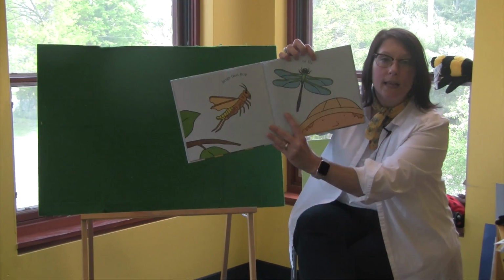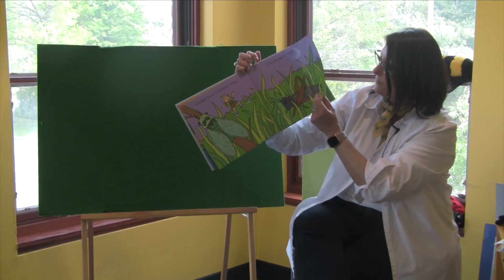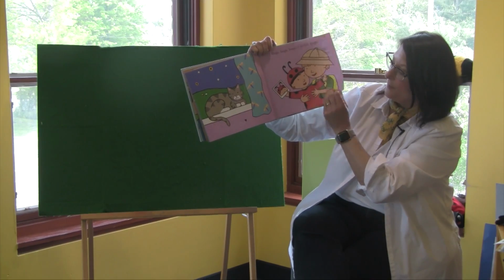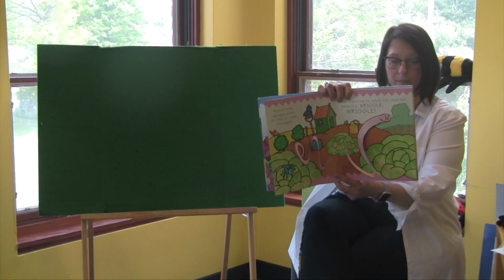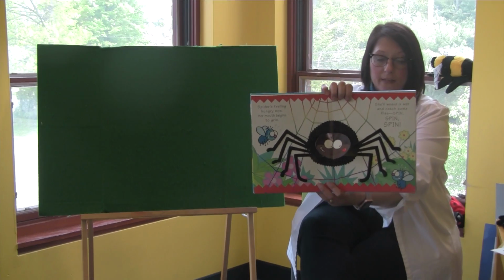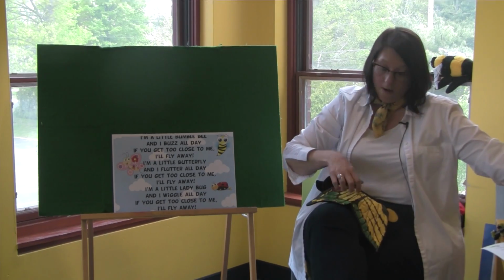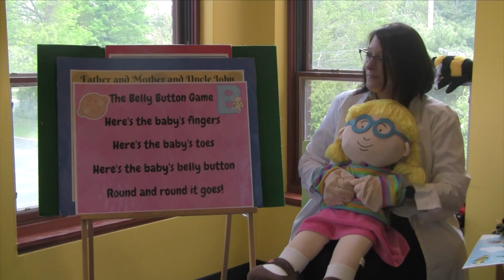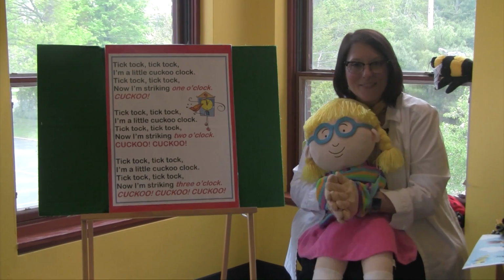Tiddlywinks: Buggy Books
Love ladybugs? Dig dragonflies? Do you find spiders scintillating? Then you'll enjoy Ms. Robin's story time that's all about bugs! Join us for songs, stories, and rhymes.